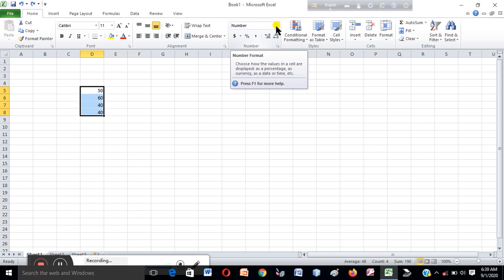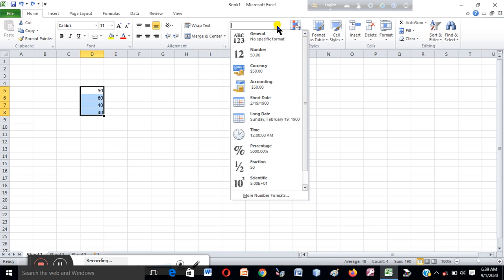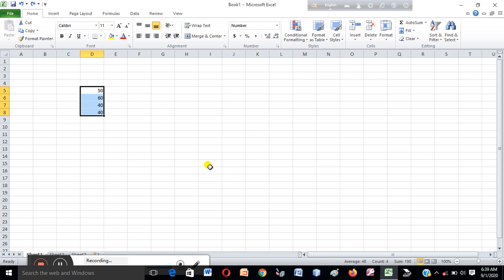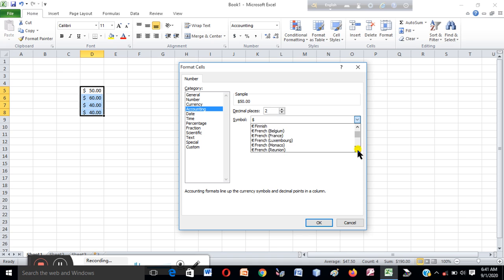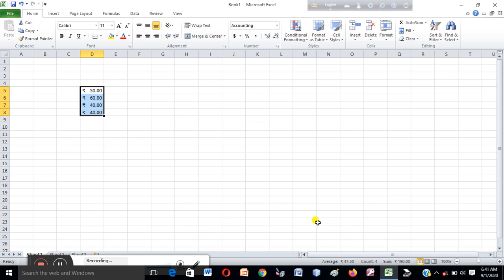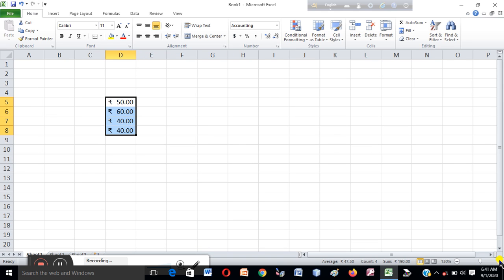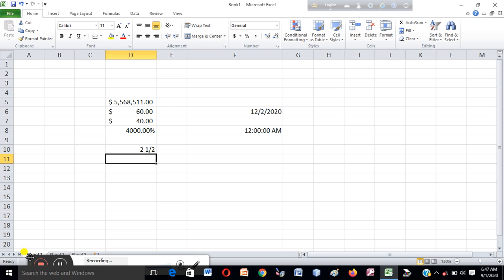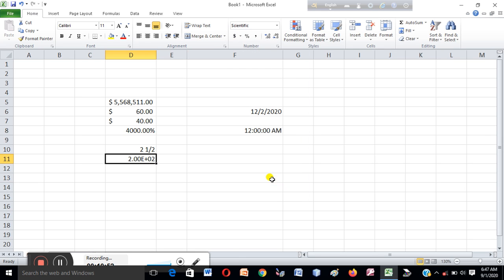VI - Formating cells